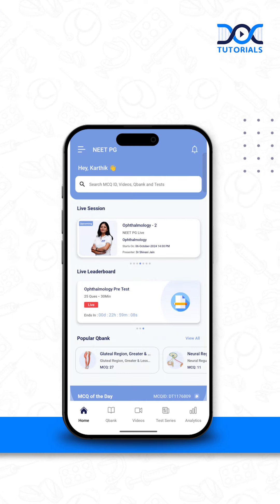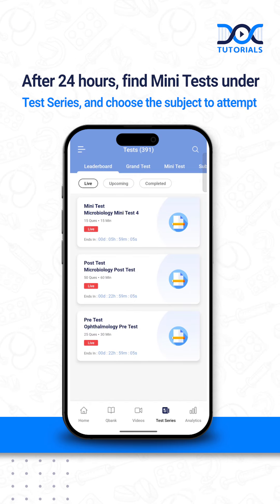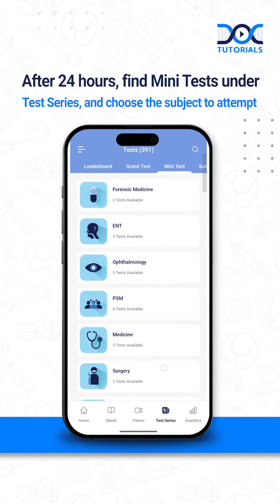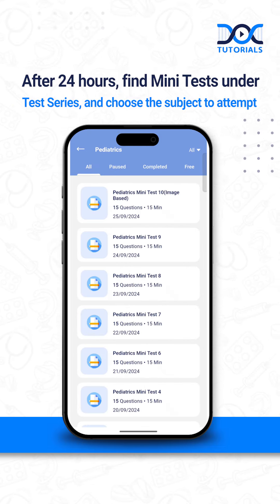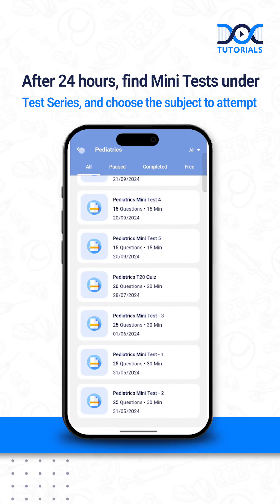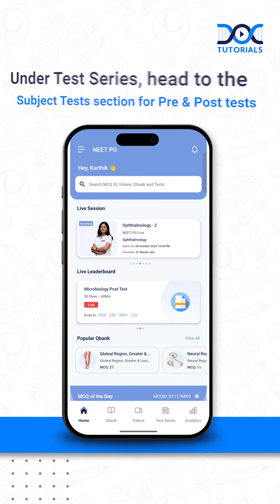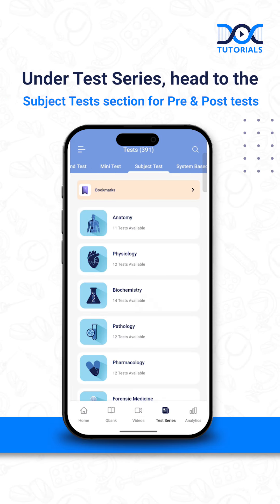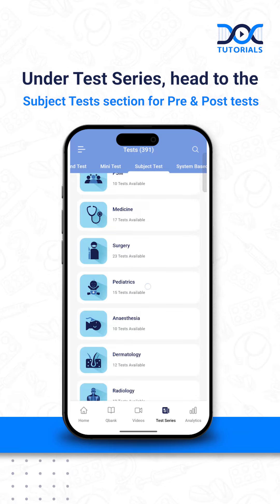How to access NEET PG 2025 Live Power Pack Recorded Live Classes & Test Series? | DocTutorials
𝗔𝗰𝗰𝗲𝘀𝘀 𝗡𝗘𝗘𝗧 𝗣𝗚 𝟮𝟬𝟮𝟱 𝗟𝗶𝘃𝗲 𝗣𝗼𝘄𝗲𝗿 𝗣𝗮𝗰𝗸 𝗥𝗲𝗰𝗼𝗿𝗱𝗲𝗱 𝗟𝗶𝘃𝗲 𝗖𝗹𝗮𝘀𝘀𝗲𝘀 & 𝗧𝗲𝘀𝘁 𝗦𝗲𝗿𝗶𝗲𝘀!!!

𝗔𝗰𝗰𝗲𝘀𝘀 𝗥𝗲𝗰𝗼𝗿𝗱𝗲𝗱 𝗟𝗶𝘃𝗲 𝗖𝗹𝗮𝘀𝘀𝗲𝘀:
1. Open the app and go to the 𝗩𝗶𝗱𝗲𝗼𝘀 section at the bottom of the screen.
2. Click on 𝗟𝗶𝘃𝗲 and select the subject you want to review.
3. Choose the class you want to revisit. Below the video, you'll find the 𝗡𝗼𝘁𝗲𝘀 section for deeper understanding.

𝗔𝘁𝘁𝗲𝗺𝗽𝘁𝗶𝗻𝗴 𝗧𝗲𝘀𝘁 𝗦𝗲𝗿𝗶𝗲𝘀:
1. From the home screen, go to the Test Series section at the bottom.
2. Select Leaderboard and choose the test you want: Mini Tests, Post Tests, or Pre Tests—available for 24 hours.
3. After 24 hours, find Mini Tests under Test Series, and choose the subject to attempt.
4. Under Test Series, head to the Subject Tests section for Pre & Post tests.
5. From the home screen, go to Videos, select your subject, and scroll down to access the Test & Discussion videos.

Follow these steps to make the most of your NEET PG 2025 preparation!